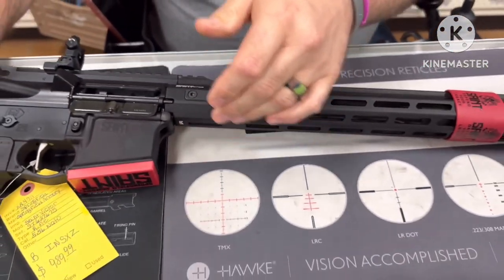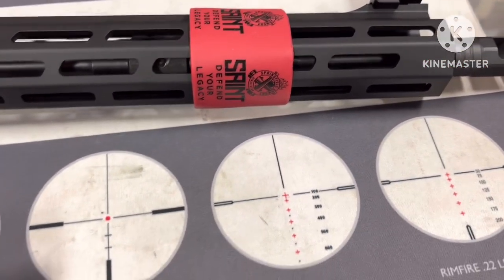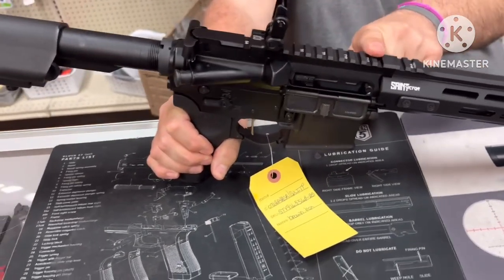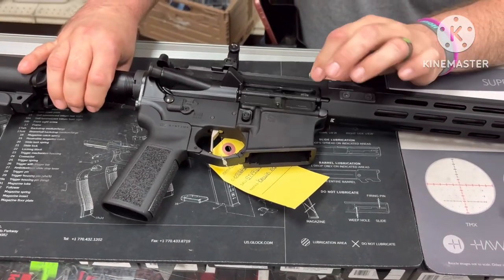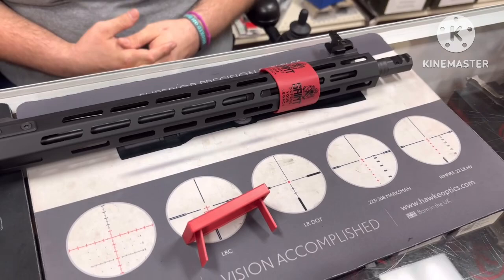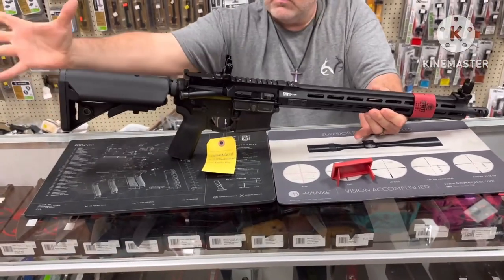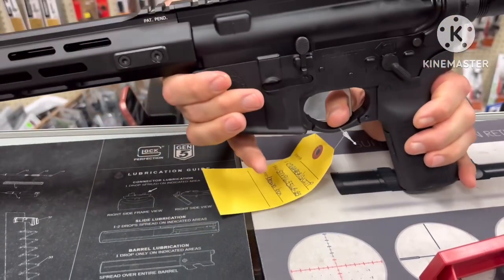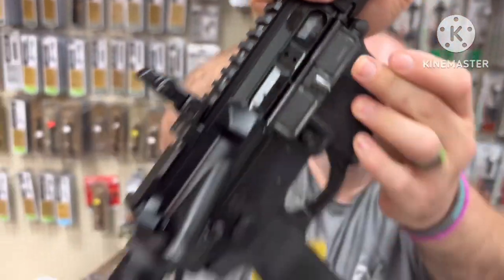Springfield Armory SAINT VICTOR AR-15 tabletop review at Rock House Gun & Pawn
Here’s we take a look at the Springfield Armory SAINT VICTOR AR-15. We are performing a tabletop review at Rock House Gun & Pawn. Original air date December 5, 2024. Hope y’all enjoy.

I am not selling any firearms in this video. We are here today with our friends at
             Rock House Gun & Pawn
             5430 Hwy 19 North
             Meridian, MS 39307
They are a fully licensed FFL following all federal, state, and local laws.
If you see something in the video you would like to check into, give them a call.

The views in these videos are my own. Any reviews are honest and unbiased even if items are sent to me for testing and review. Shooting is performed on a private range with plenty of backstop. Eye and ear protection used by me and my camera lady. Don’t try this at home. Don’t try to repeat any of this testing.